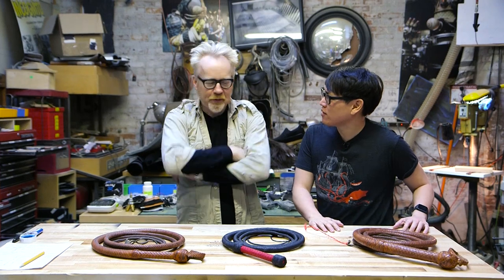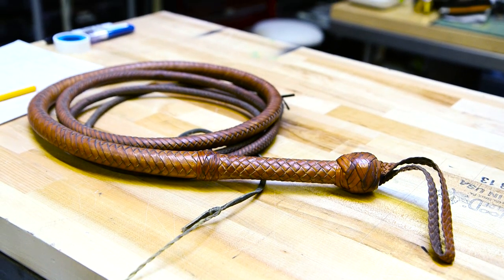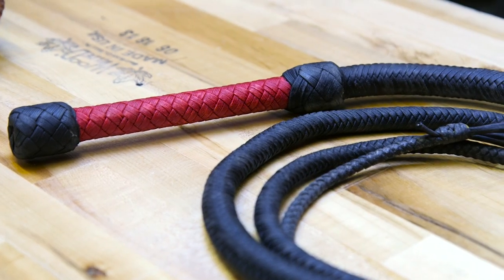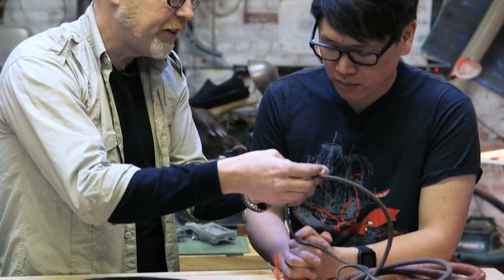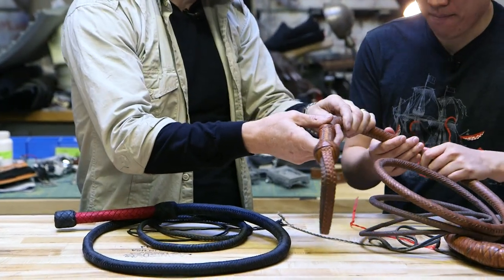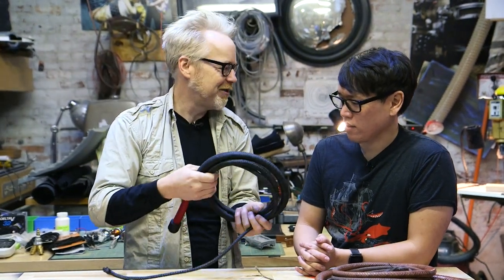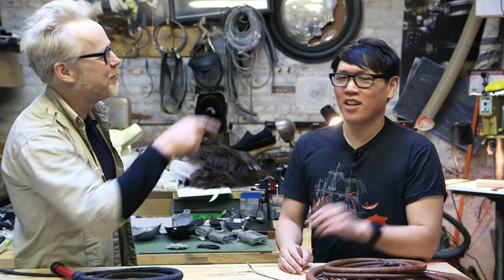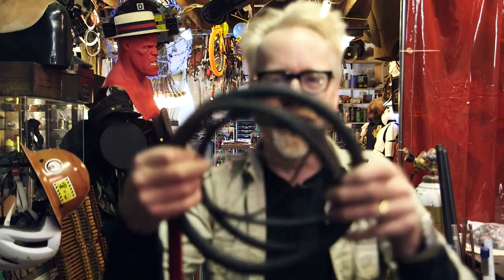Show and Tell: Adam Savage's New Bullwhip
NOTE: The Indiana Jones Ron Morgan whip was stolen when Adam's Land Cruiser was broken into Sept. 28, 2019. Adam is hoping to get it back. Please keep an eye out!

Adam's love of bullwhips is well-known, especially ones inspired by Raiders of the Lost Ark. While on tour, Adam met a fan who makes bullwhips that are unlike any in his collection. The new whip arrives at the cave, and Adam has to give it a test crack!